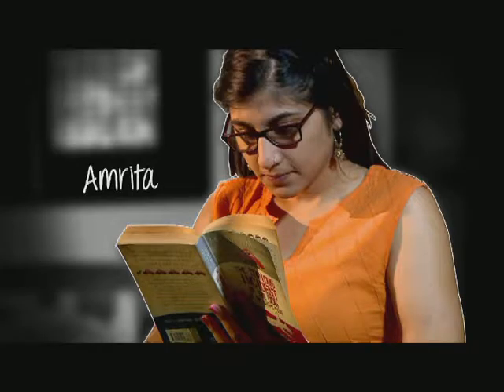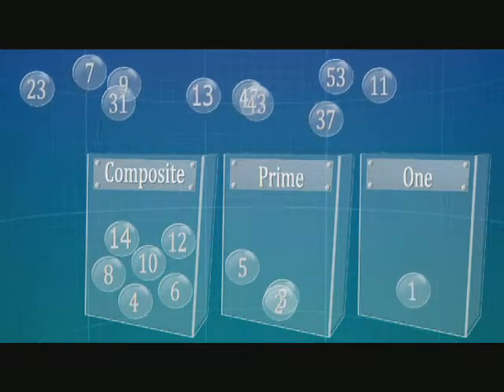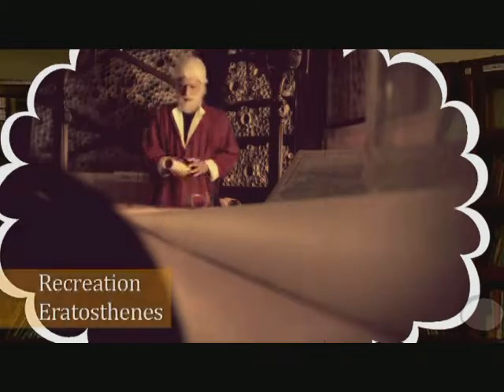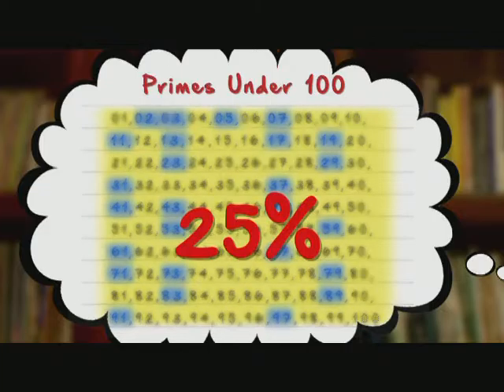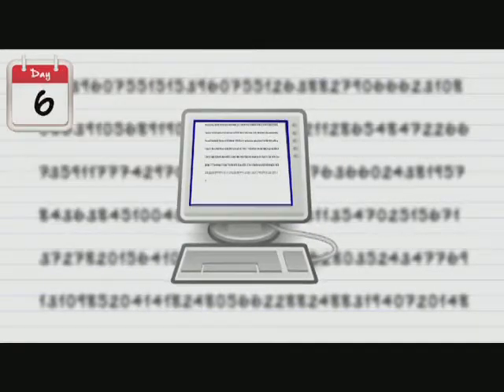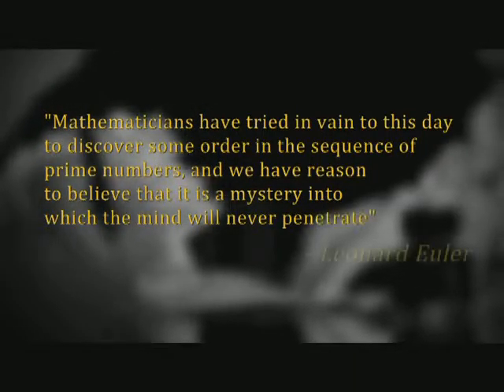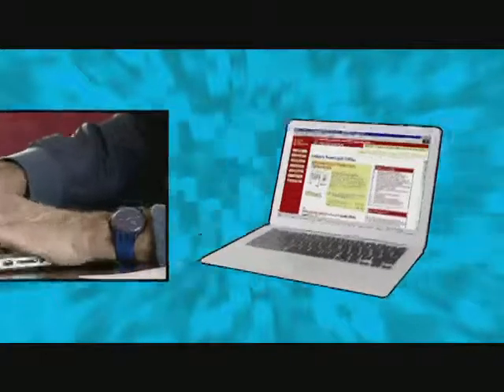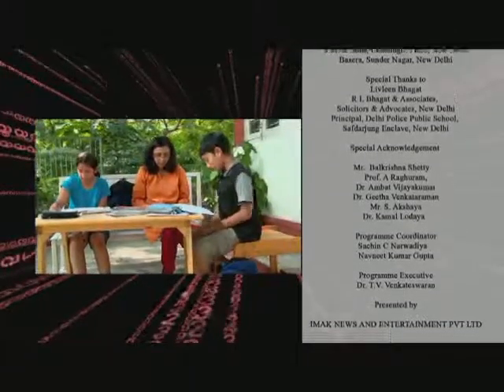The Prime Advantage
This is an episode from The Maths Factor series; covers prime numbers which are called the building blocks of Maths. The way they help everyone the title certainly stands true! This program explores cicadas, codes, conundrums, cryptography and conjectures. How to locate prime numbers, fun patterns in primes and some uses – which vary from chapter numbers to insect mating patterns are shown